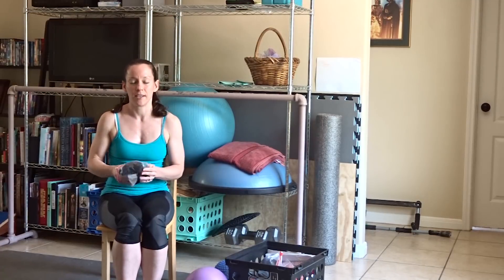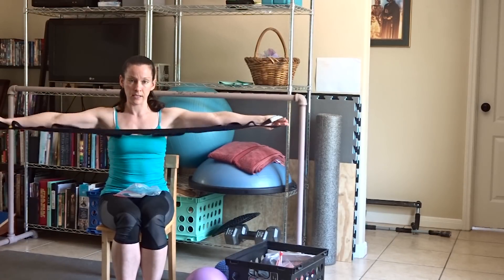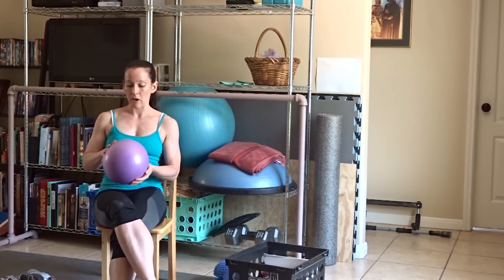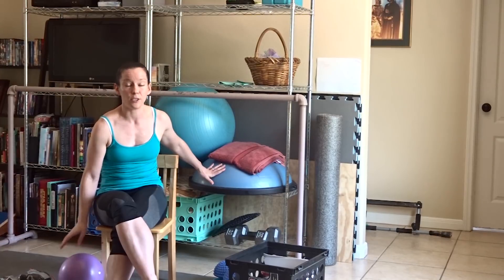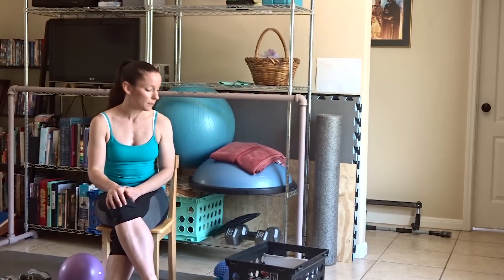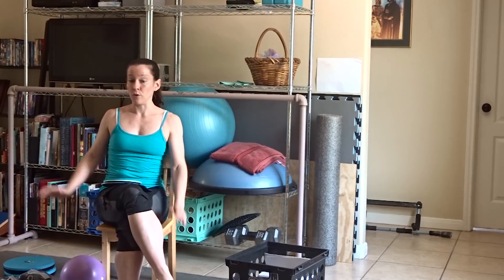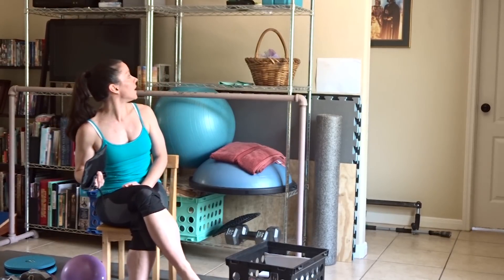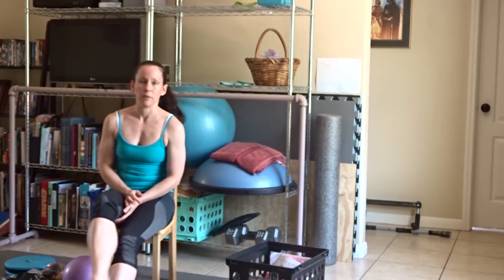My Dance Gadgets! Flexistretcher, Balance Pods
Abby talks today about some gadgets that can be used for strength, technique, stretching, and rehabilitation from injury. These come from years of collecting and trying different things, so she shares what she considers to be the usefulness of different tools, and which ones hold up most over time. What other dance gadgets do you have and like?

Instagram! @ballerinasbynight

Gadgets:

TheraBand Stretch Strap

Mini exercise ball

Stability Ball

BOSU Balance Trainer

Twist boards

Elgin Archxerciser Foot Exerciser

Tone It Up Slide N Sculpt

Ankle Weights

Wrist weights

Loop resistance bands

Massage balls for deep tissue massage

Yoga blocks